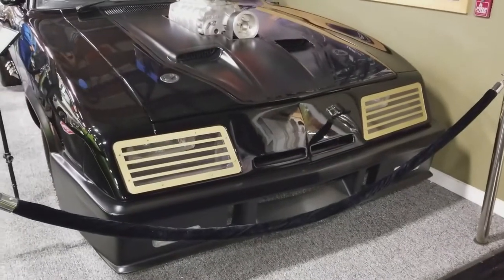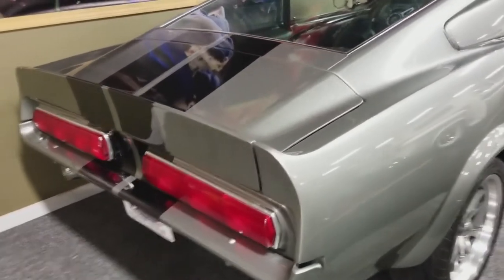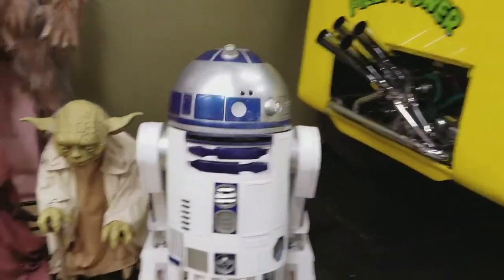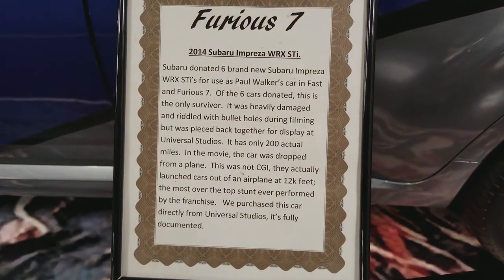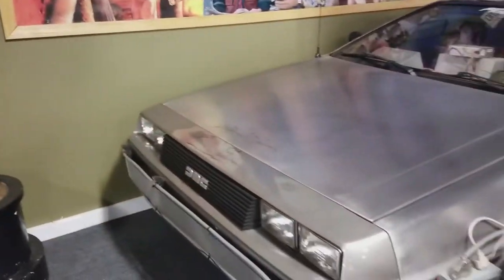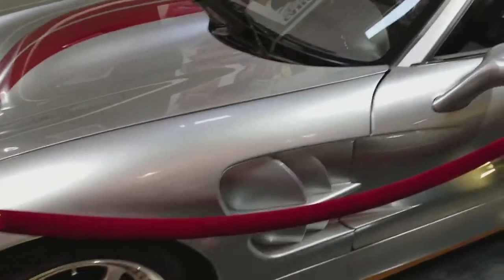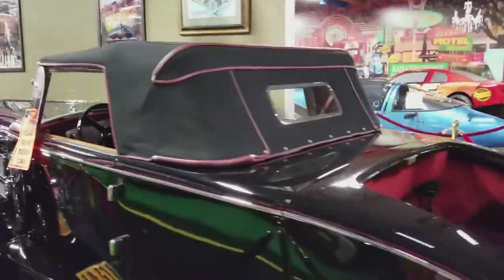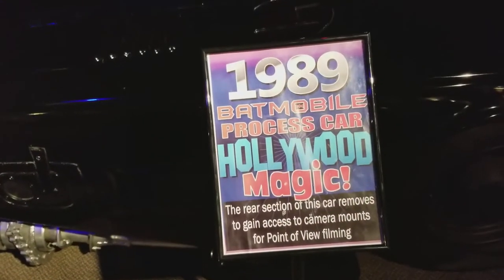My Trip to Volo Car Museum.....Buying a 3rd Corvette?!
Traveling to Chicago for work. thought I would stop by the World-Famous Volo Auto Museum